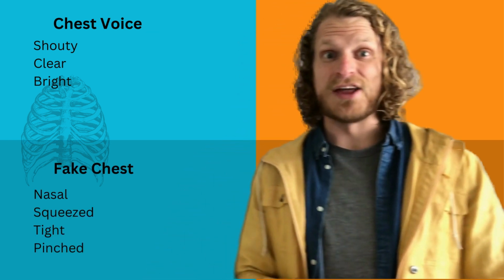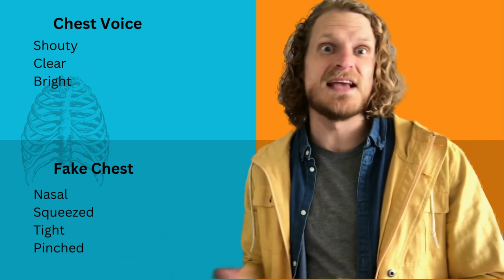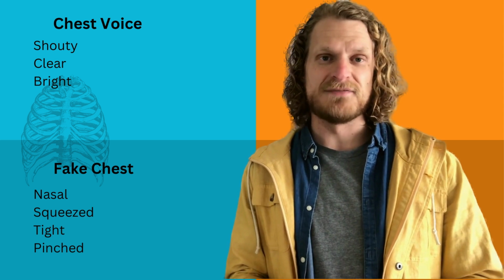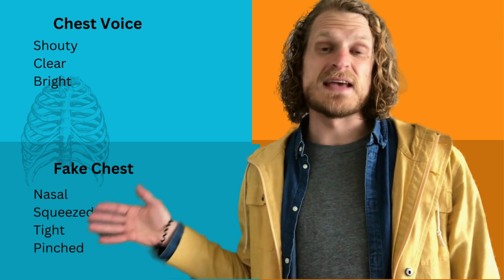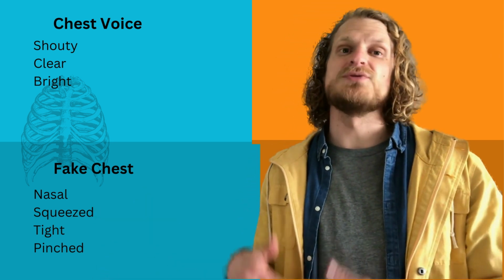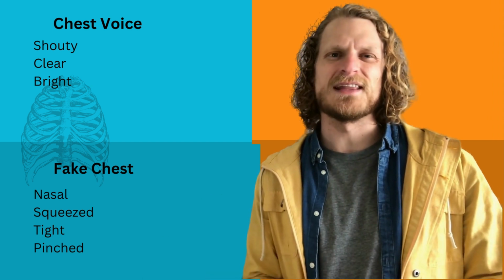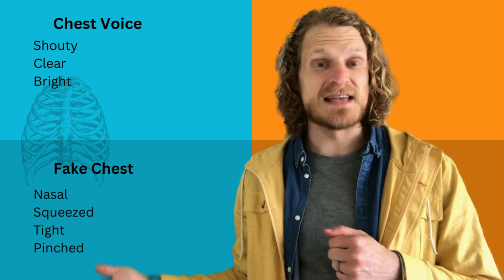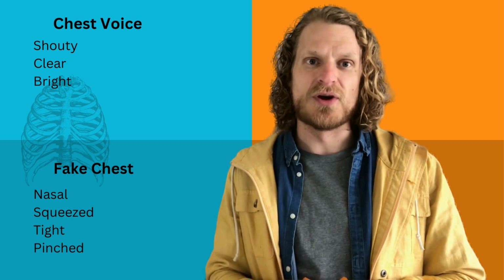Opera Technique for Dummies (All You Need to Know!)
Opera singers have to learn to juggle a lot of technical advice:

-Engage your muscles, but keep them relaxed
-Sing dark, but sing bright
-Sing impossible things, and make it sound easy

And all of this technical advice can feel very abstract and hard to understand. This video will attempt to define the basic terms, and show which muscles are engaged for specific operatic sounds.

We will also discuss how muscular malfunction causes sounds that aren't operatic.